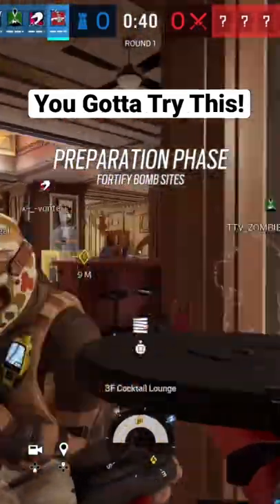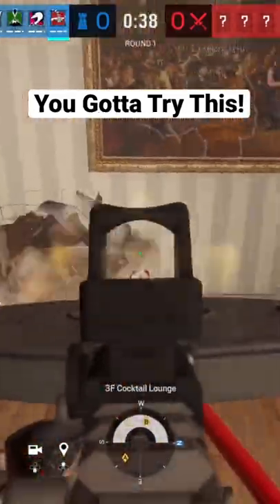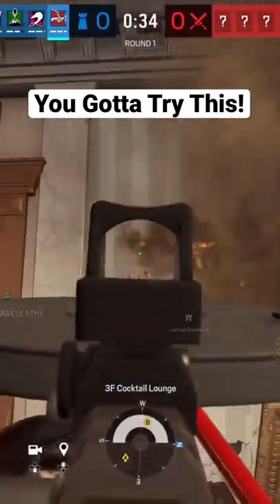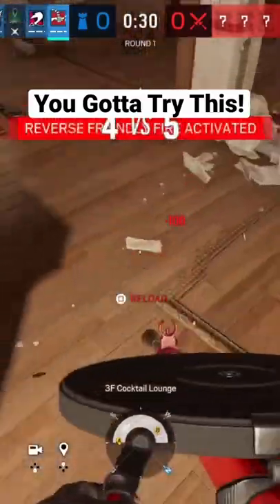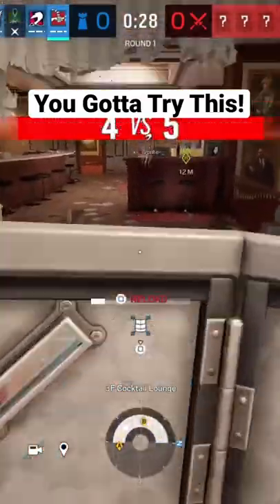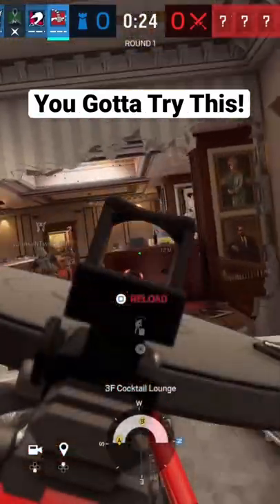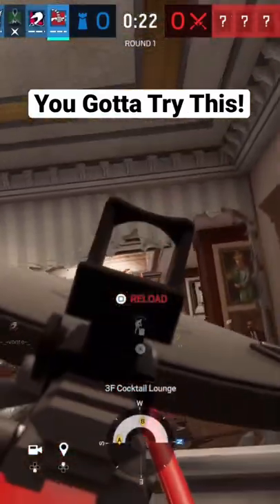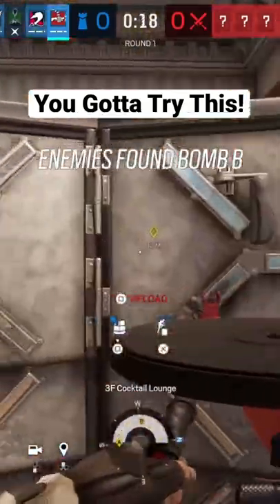Best Defense Setup R6 | Kafe Top Floor 🤯